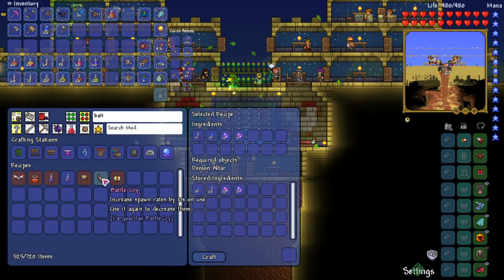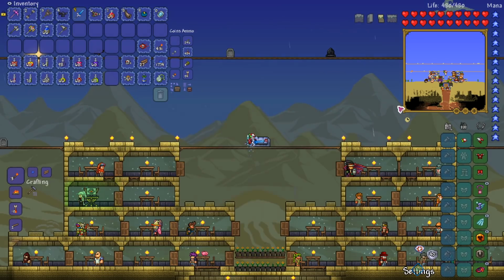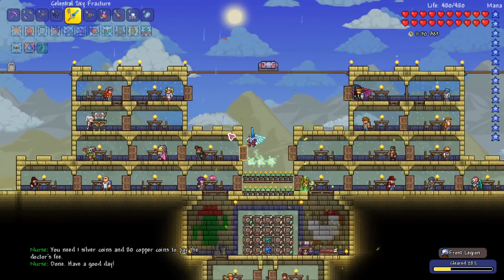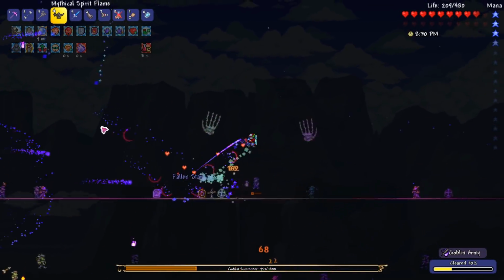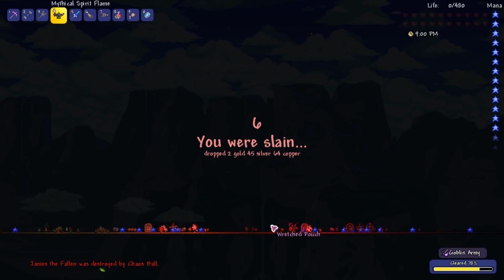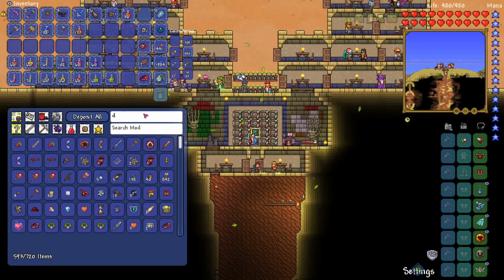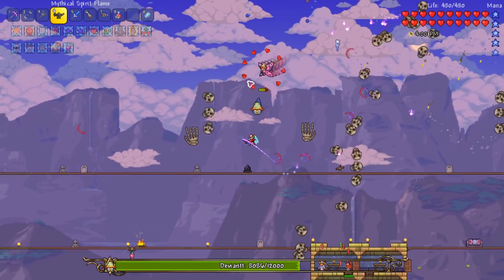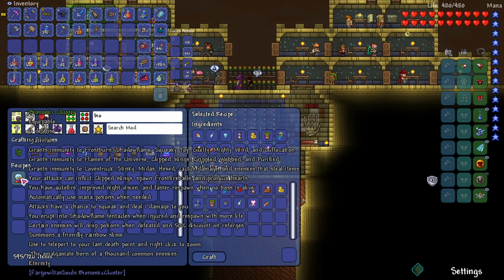Using my own Jungle Mimics... Terraria Eternity Mode Let's Play #27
We're back for some more Terraria adventuring, today we're checking out Eternity mode in Fargo's Soul Mod which adds a true Master Mode to Terraria.

This is filmed using Terraria Tmodloader for 1.3.5!